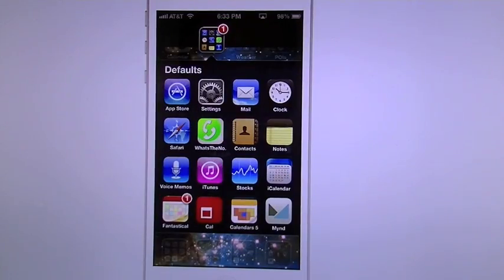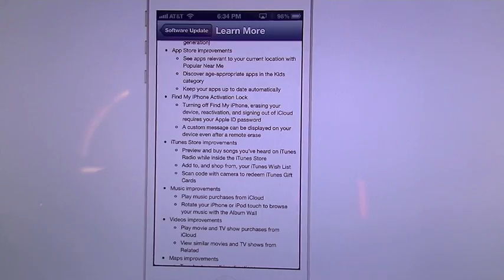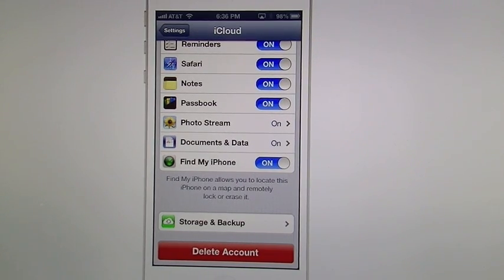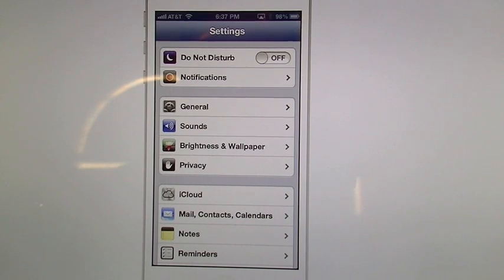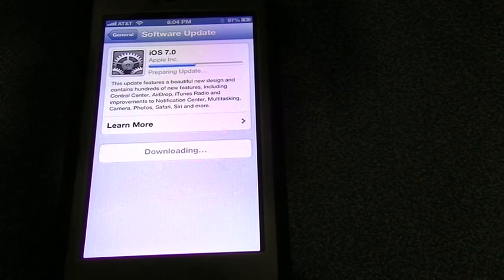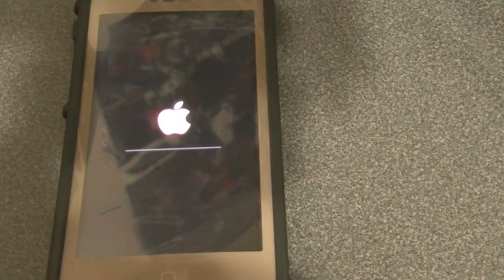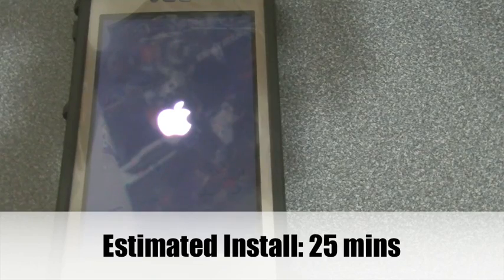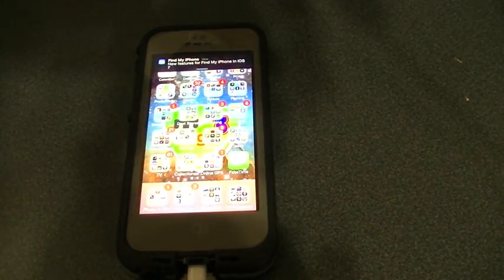How To Update your iPhone and iPod Touch to IOS 7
How to update to iOS 7 on your iPhone or iPod Touch using OTA (over the air) is a fast and simple way to get the new OS 7 software.
This update is considered a Delta update meaning that only new data is added so that you will not lose any of your information or data. But as a precaution it is always advised to do a current iCloud backup along with your seperate app backups.
Having a good strong Wifi connection will also aid you a successful update. The OTA updates usually take anywhere from 20 minutes up to 35 mins depending on the size of the new operating system and the strength of your Wifi connection.